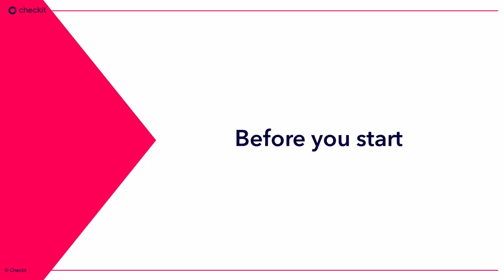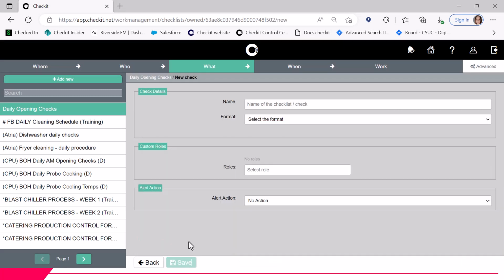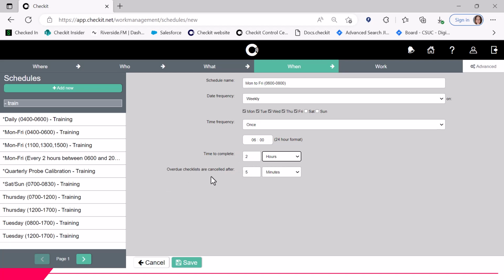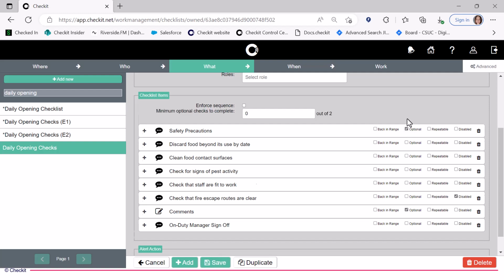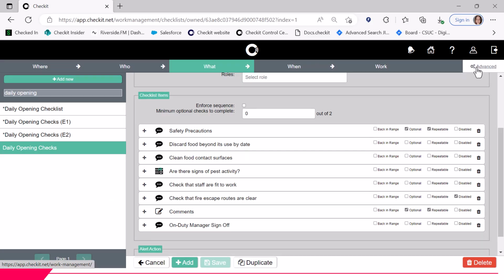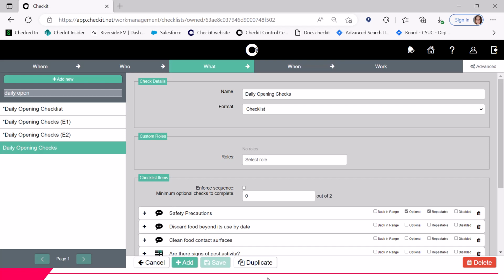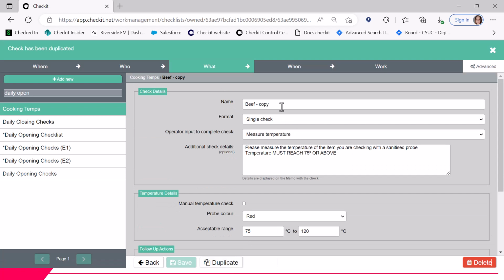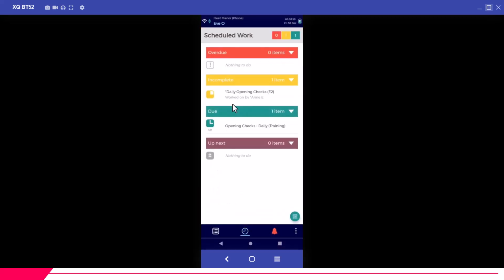Checkit Course | Introduction to Building Checklists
This video will guide you through the process of creating your own checklists.

00:00 Introduction
00:30 Before you start
00:39 Logging In
03:43 Confirm Instruction
07:07 Raises an Alert
07:49 Optional Checks
08:40 Moving, Removing and Disabling Checks
10:04 Schedules (When tab)
14:45 Creating Work
15:31 Completing Work
18:39 Repeatable Checks
19:00 Taking Photos / Input Prompt
19:47 List of Options
21:44 Follow Up Checks
24:21 User Defined Roles
27:00 Completing Work II
30:07 Duplicating Checklists
31:00 Temperature Checks
42:49 Top Tips!
43:12 The End